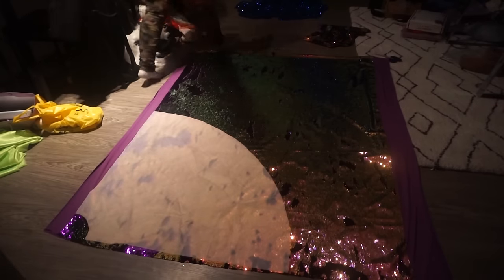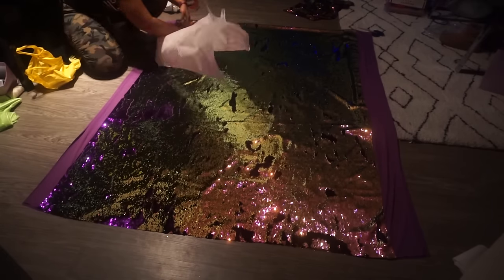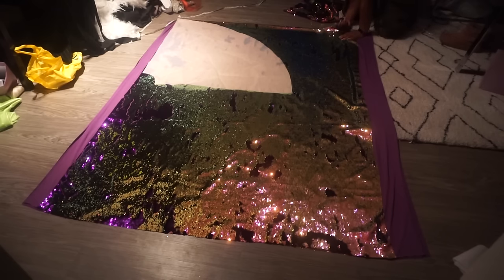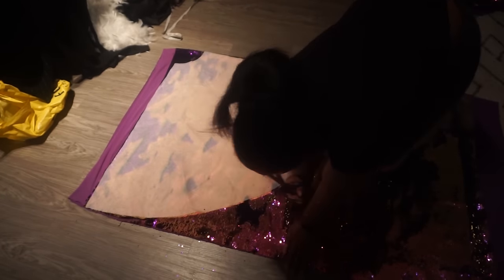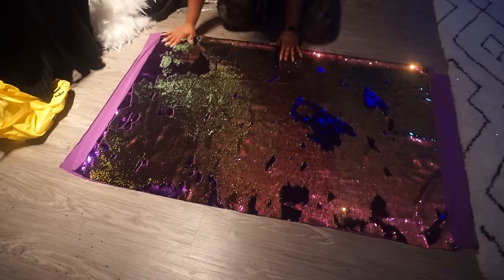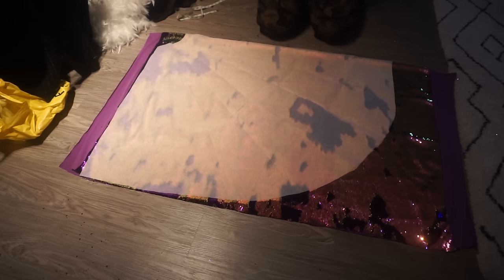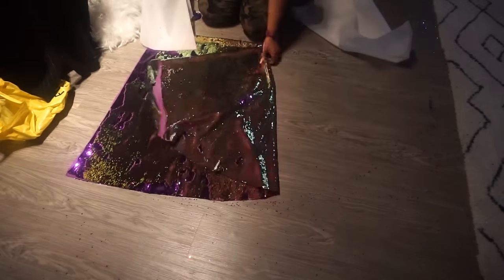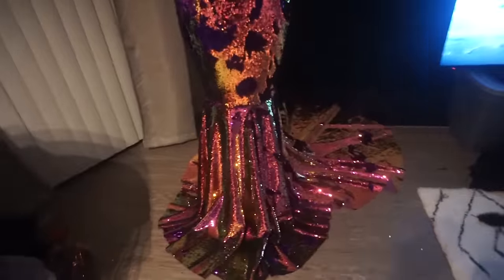How to Make a Mermaid Prom Press With a Circle Skirt Train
Hey everyone,

My name is Liamcy, I am a clothing designer with a focus in women apparel and gowns. Today I will be explaining the mermaid circle skirt from the prom pattern package.

Prom Pattern Package will include:

-Multipanel Mermaid skirt
-Regular Skirt
-Circle Skirt for Mermaid Train
-Mermaid Skirt with Godets
-Bodice and Sleeve
-Spaghetti Strap Dress

You can Also Purchase each pattern individually!